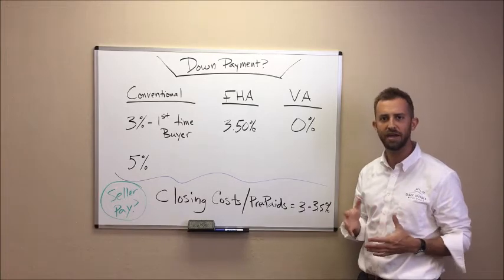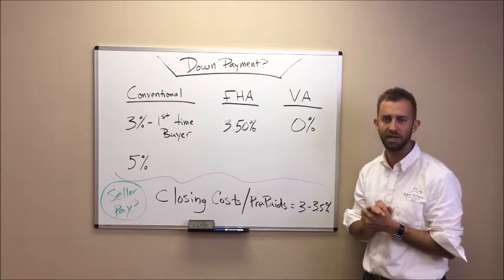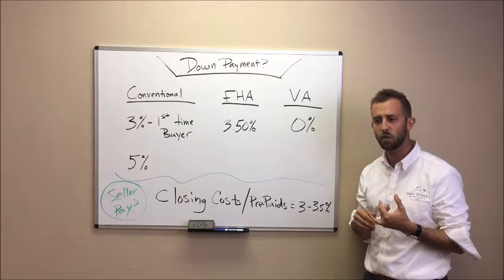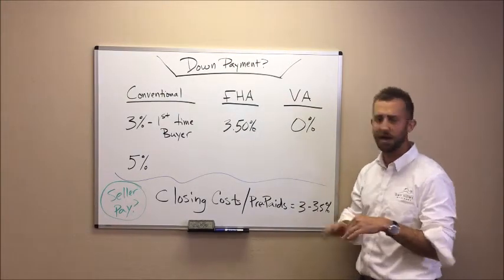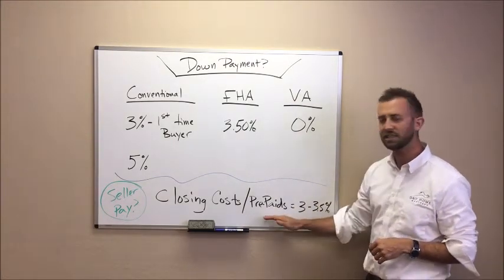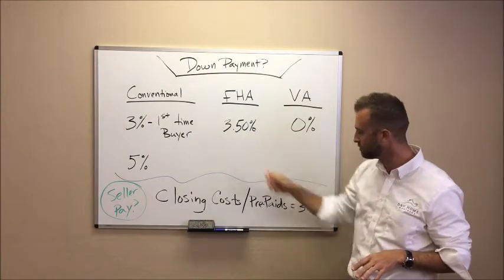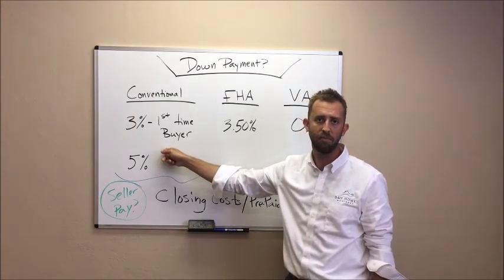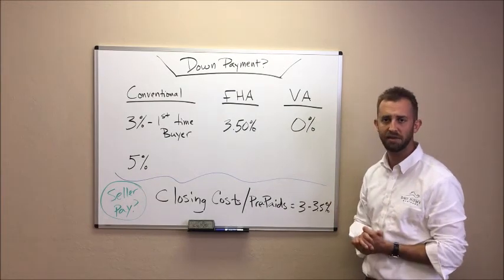How Much Cash do I Need for Closing?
Many buyers think they need much more money saved to buy real estate than what is actually required! In this video we go over the minimum down payment for different loan types.